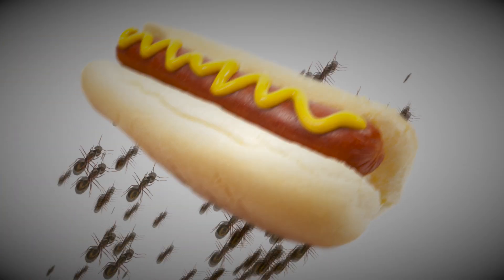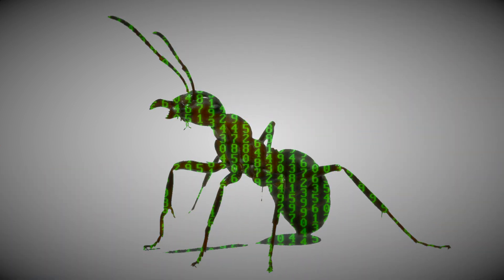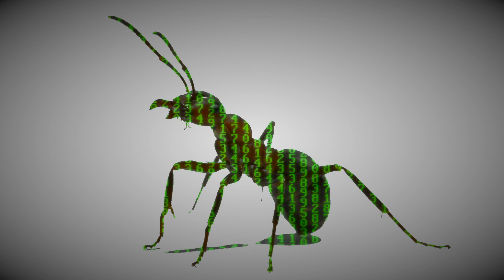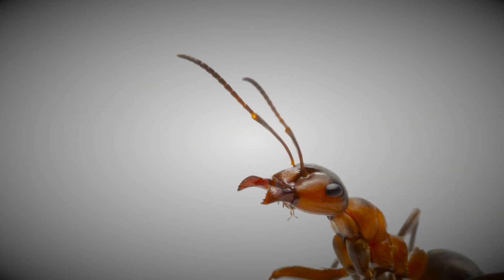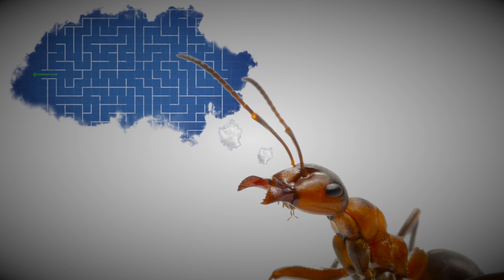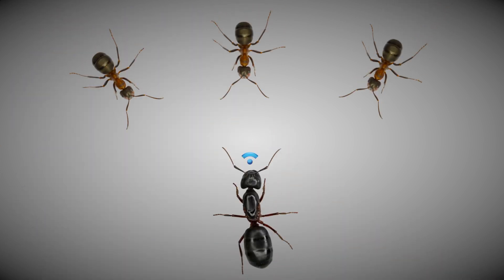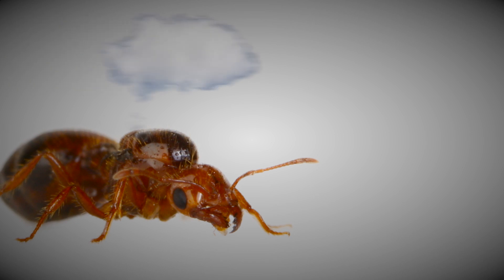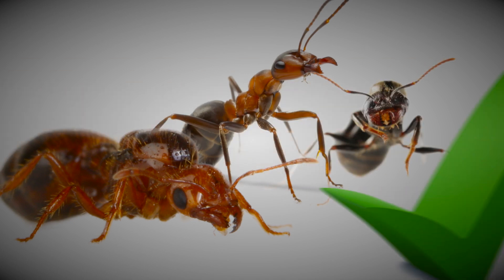Ant Engineer | That's a Fact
Ants can ruin picnics and cause all kinds of trouble. But these little creatures have amazing attributes that scientists are now learning from.